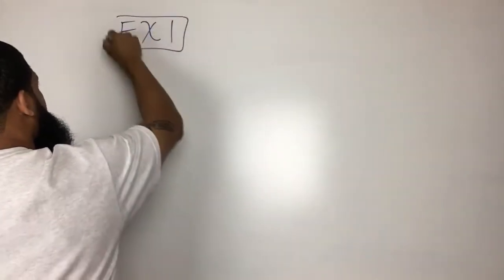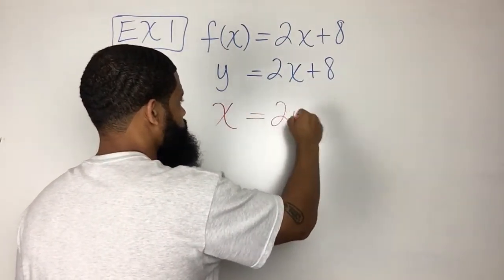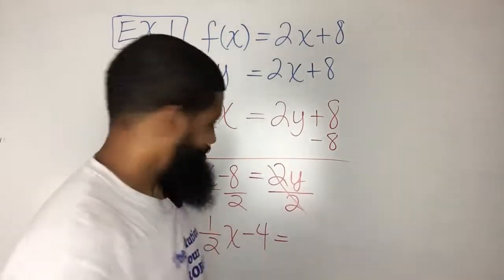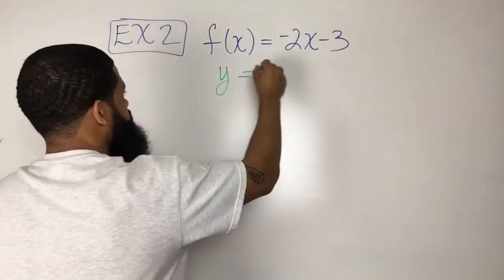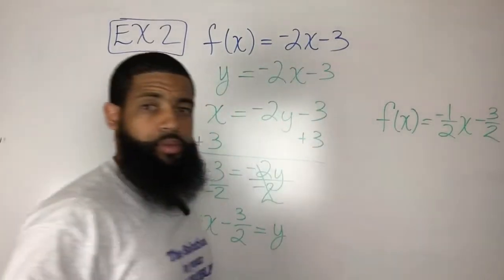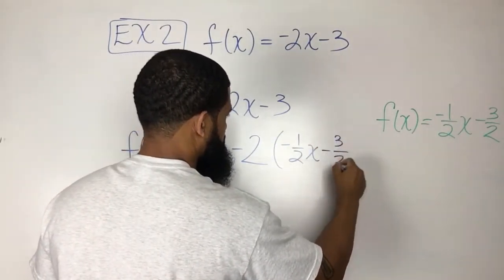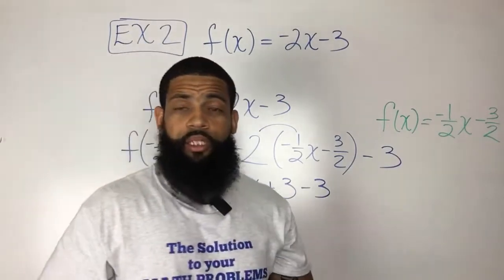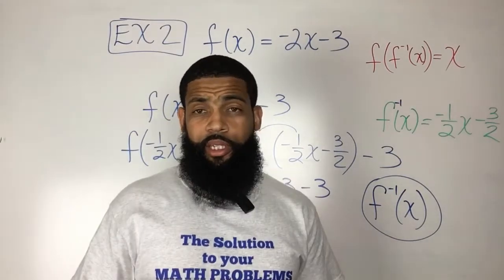Best Online Math Tutor | Finding the Inverse of a Function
A brief lesson on how to find the inverse of a function (if one exists).